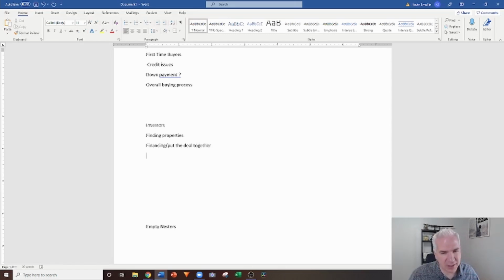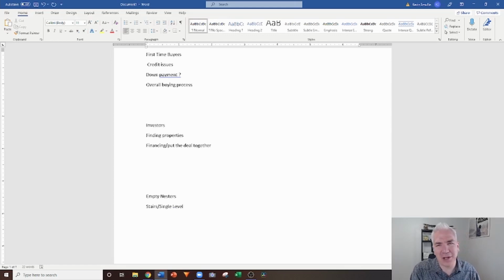How To Increase Your Response Rate To Marketing - Making Real Estate Marketing BETTER!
Once you start marketing, you will want to review the strategy that you are using so that you can increase your response rate to marketing.

The key to improving your response rate is to focus your marketing on specifics: specific problems, specific challenges, specific people, etc.

The truth of the matter is when you are trying to appeal to everyone, you are actually appealing to no one.

In addition to being more specific with your marketing message, you also want to use calls to action. Invite the prospect to take the next step with you.

Kevin Smullin
2Q Lead Generation Strategies